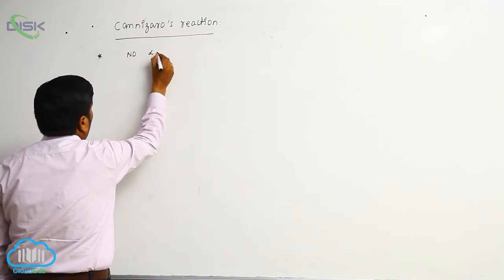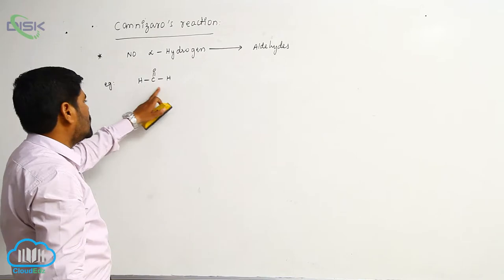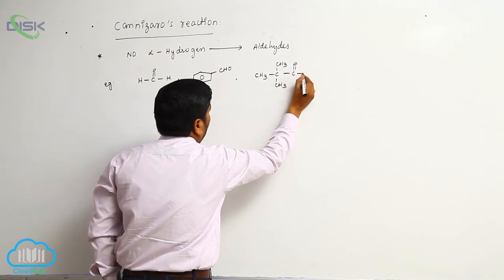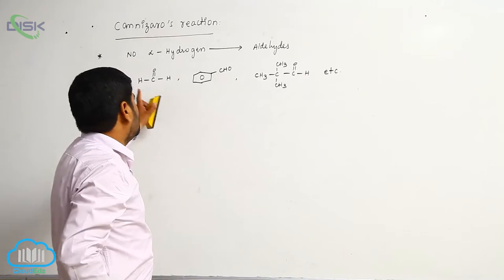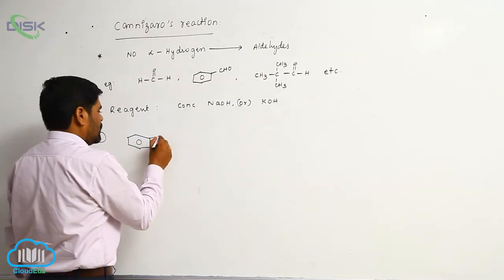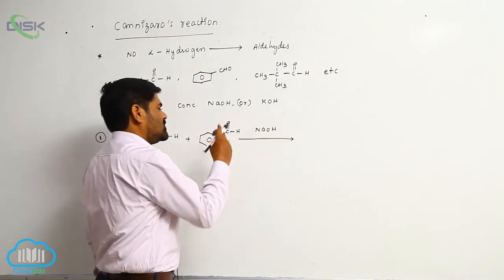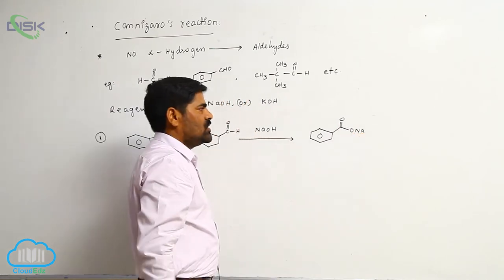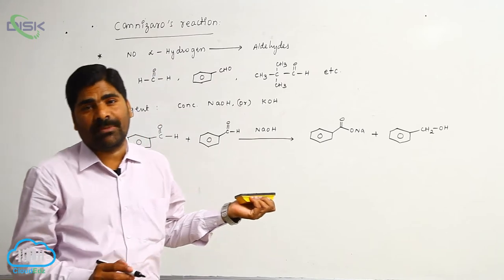Chemical Reactions (ALDEHYDES AND KETONES) || Cannizaros Reaction 1 || Disk Telangana